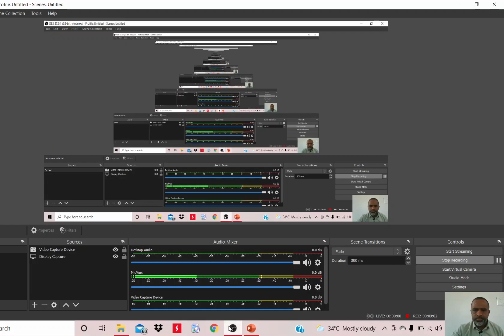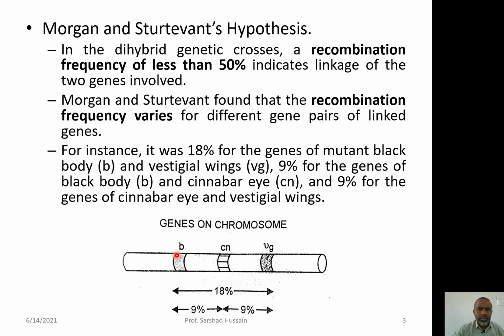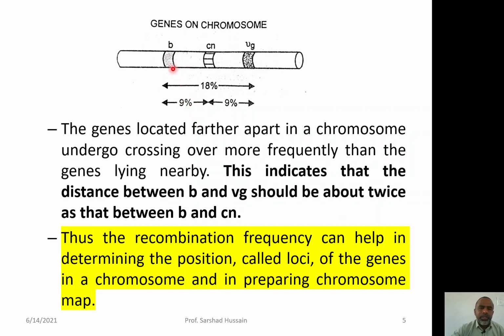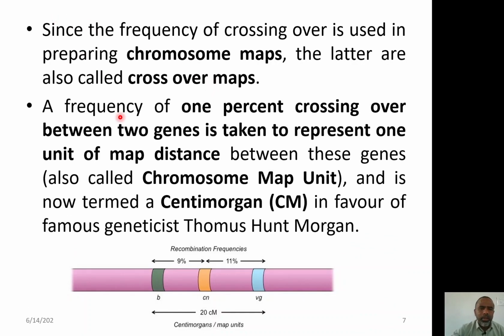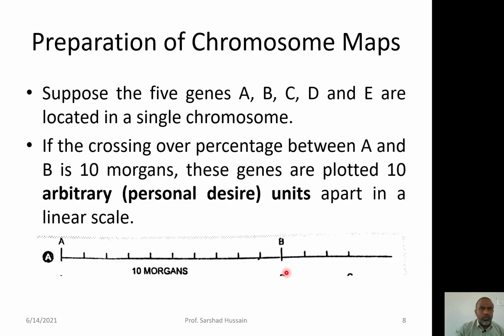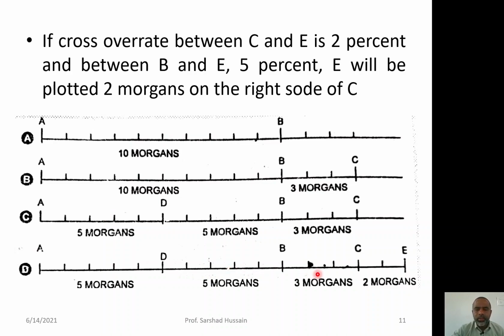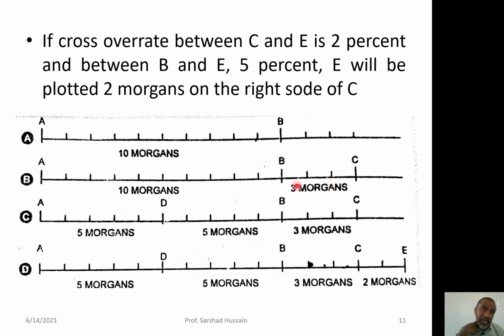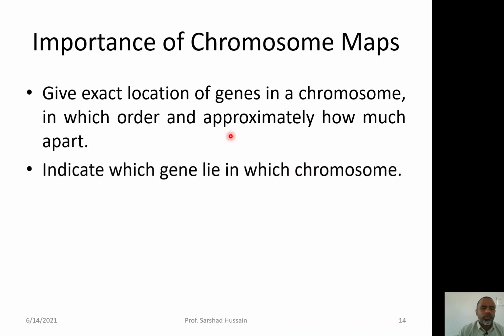Chromosome Mapping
BSc Sem IV-Zoology | Unit 2-Part 2 | Chromosome Mapping